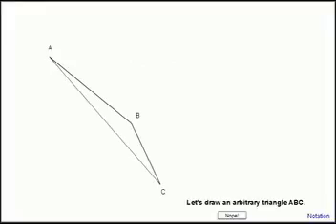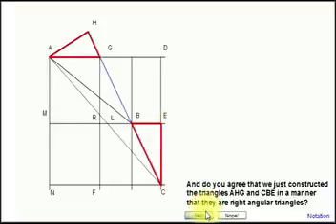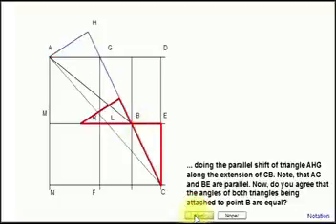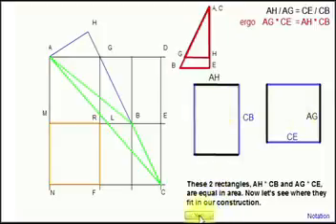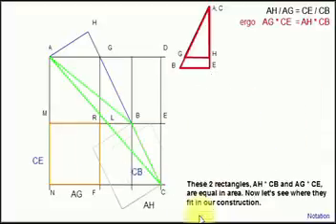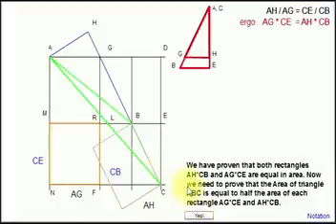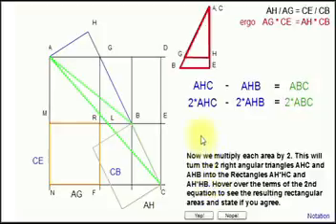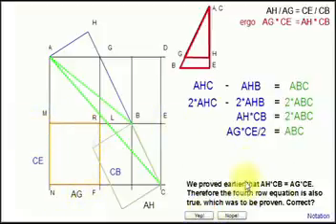On the Quadrature of the Circle, Ellipse and Hyperbola - Proposition 1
In this Proposition Leibniz develops the relationship between two rectangles within a certain type of geometric construction. These two rectangles represent the important elements  in a later proposition, relating to the so-called elementary rectangle and the complementary rectangle, as well as the elementary triangle.